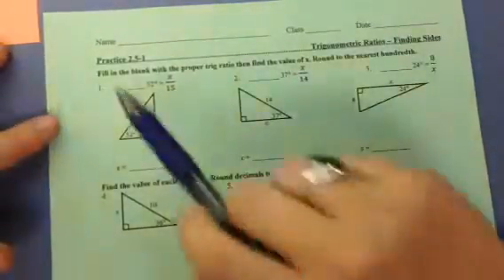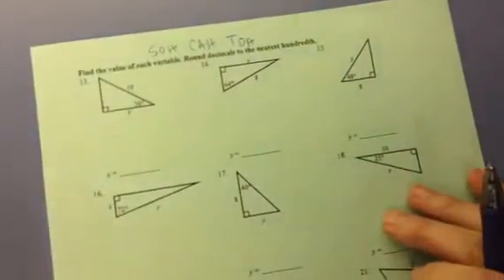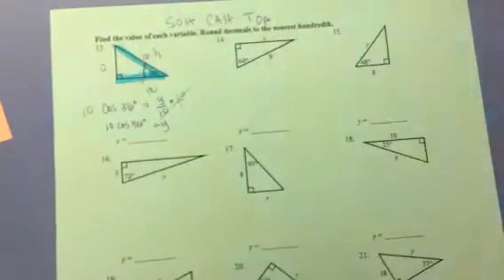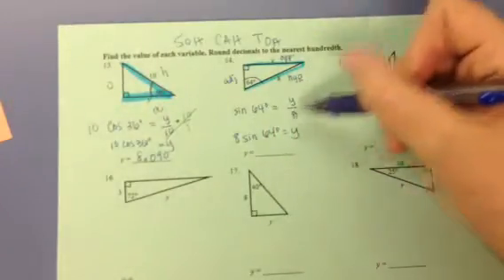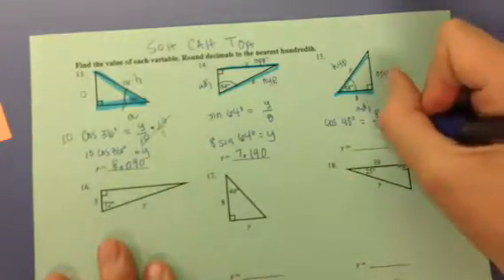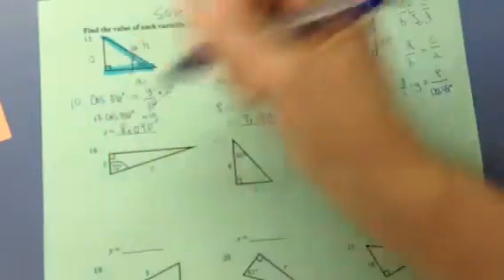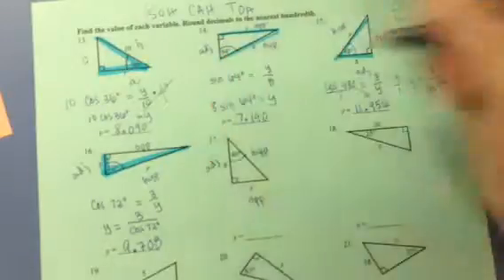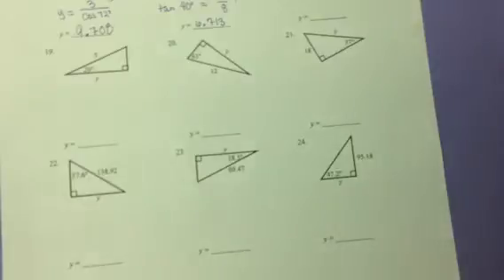Practice 2.5-1 trig functions 13-17